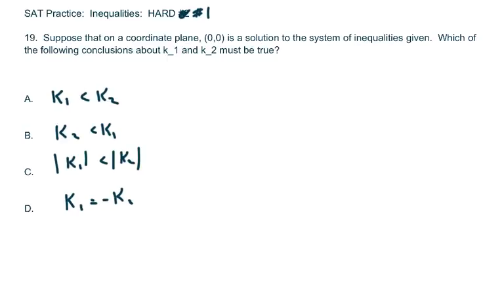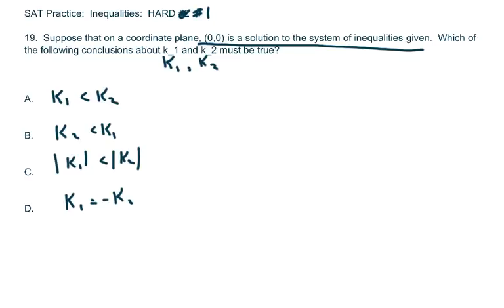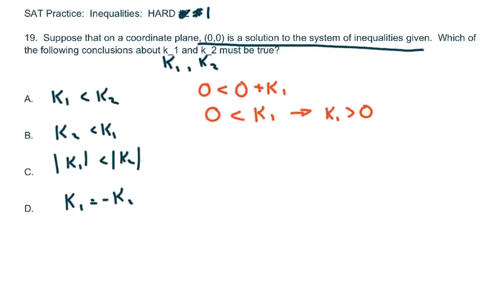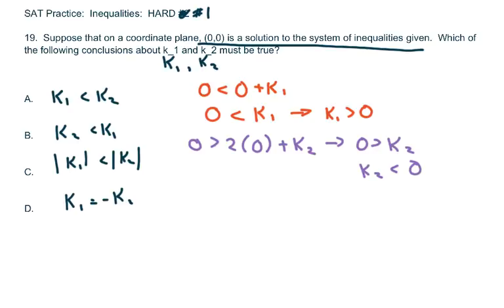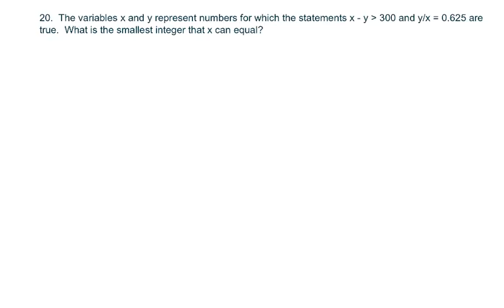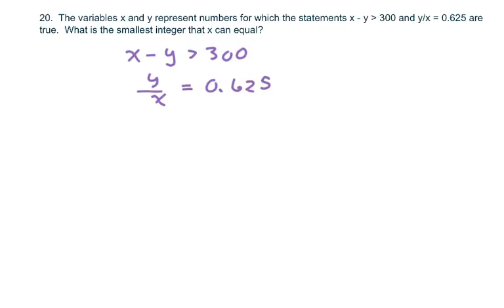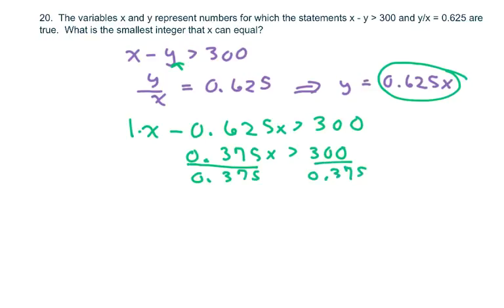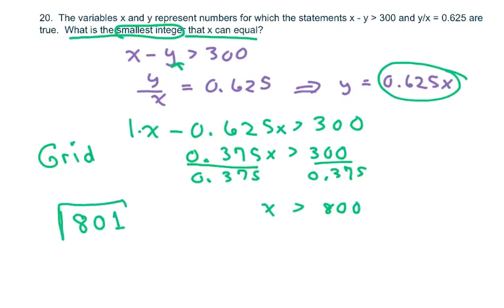SAT Practice. Inequalities. Hard #1